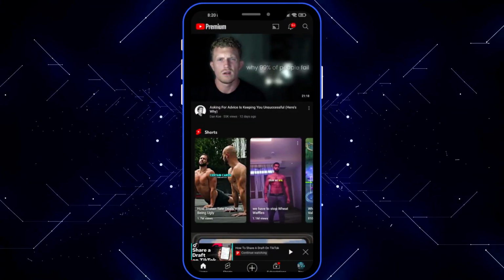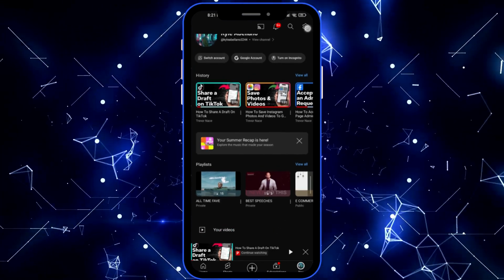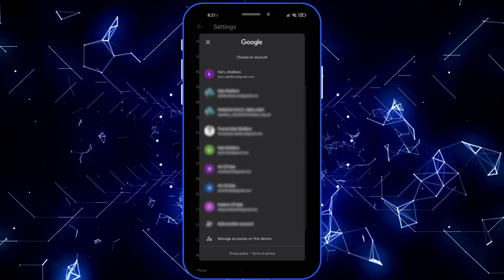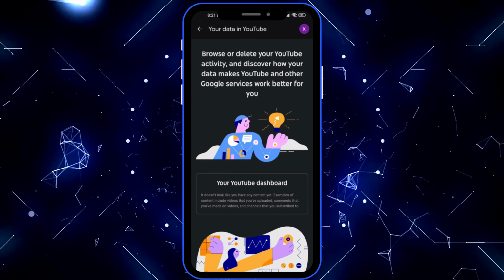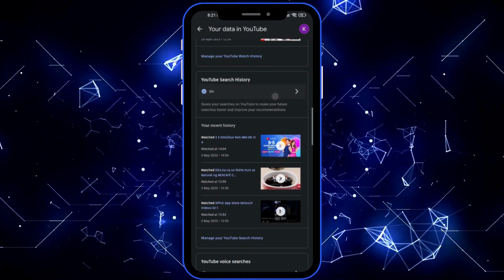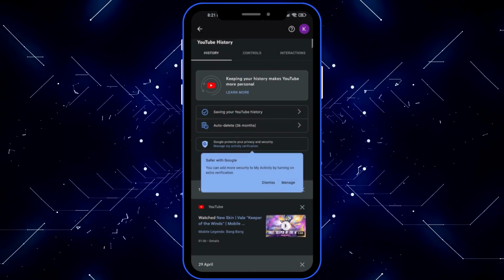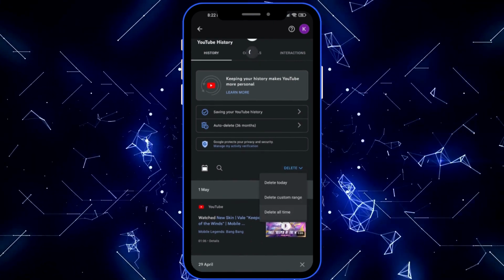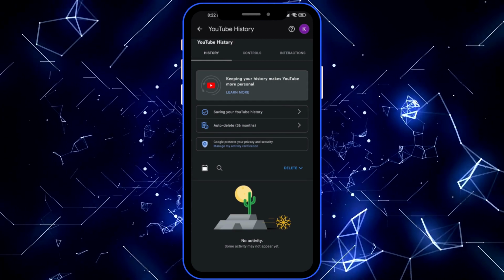How To Delete All Your Search History In YouTube All At Once (EASY)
📱🔍 Binge-watched one too many quirky videos and want a clean slate on YouTube? No worries! Step into our guide as we show you how to wipe your search history on YouTube in one swift move! 🧹📺 It's EASY, quick, and gives your search bar that fresh start feel!

Through this tutorial, we'll unravel the quickest routes within YouTube's settings, ensuring you erase your footprints without a hitch. Plus, learn about the benefits of occasionally clearing your search history to get better video recommendations! 🔄🌱

Venturing into the intricate alleys of YouTube's features? Let's simplify things together! A clutter-free YouTube journey awaits you! 🚀🔔🌟